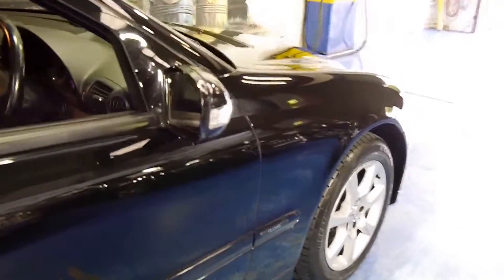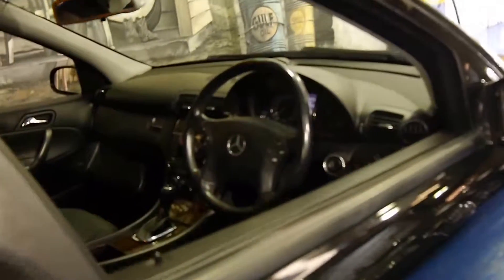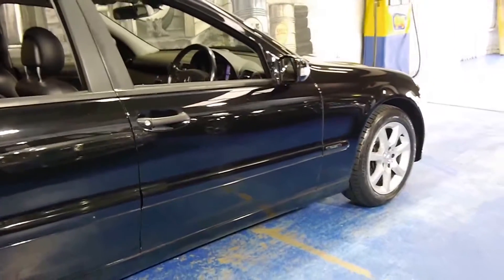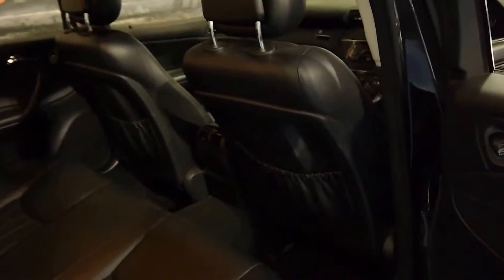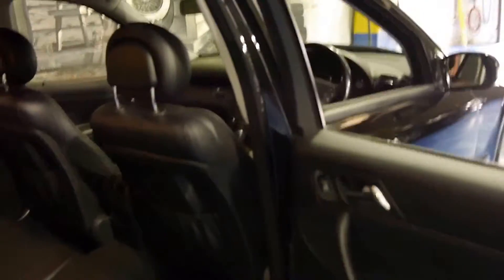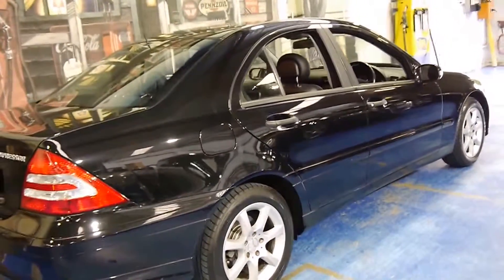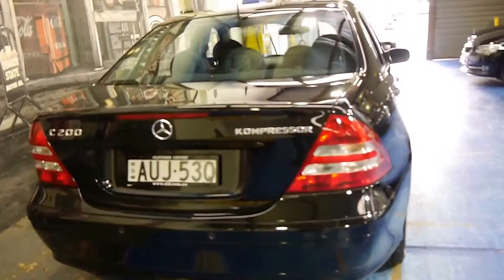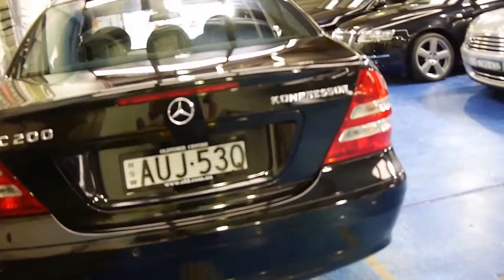2016 Honda Civic vs Ford Focus vs Mazda3 vs Toyota Corolla vs 2015 Civic Mashup Review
2016 Honda Civic vs Ford Focus vs Mazda3 vs Toyota Corolla vs 2015 Civic Mashup Review